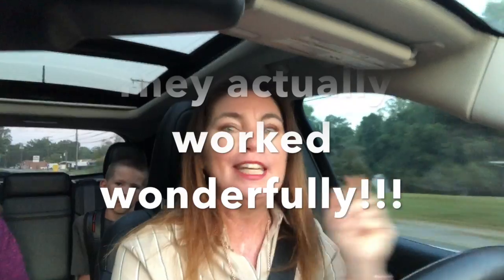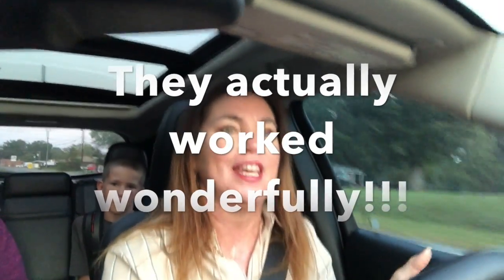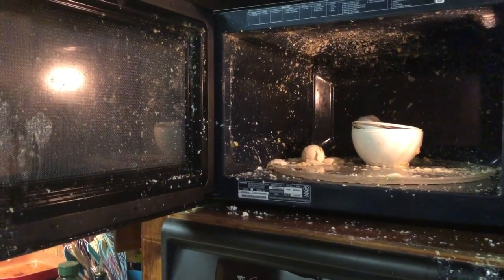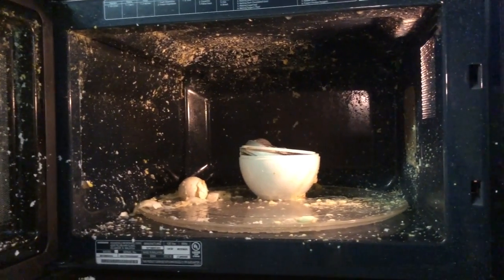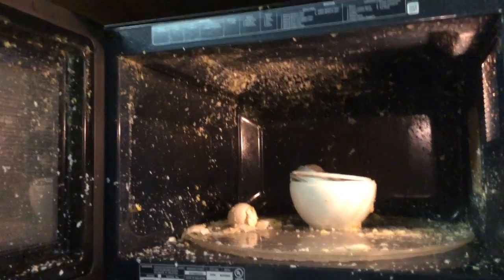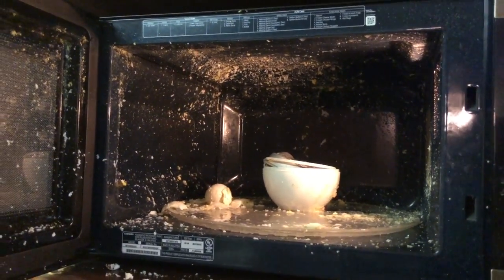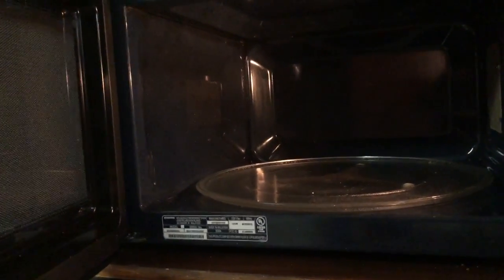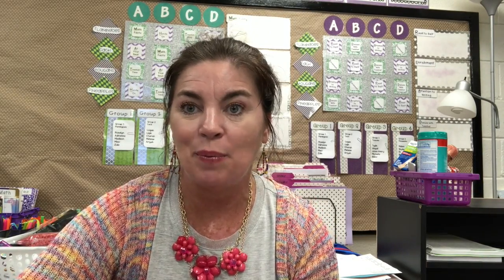The Egg Fiasco Vlog #3 Stephens' Flamazing Flock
So glad this particular week has come and gone.  There were so many occurances that were not in my favor -- my egg cooker blew up, my jeep rolled into oncoming traffic and I had to plan for two days out of school -- ugh!  Friday the 13th was the best part about this week lol!!